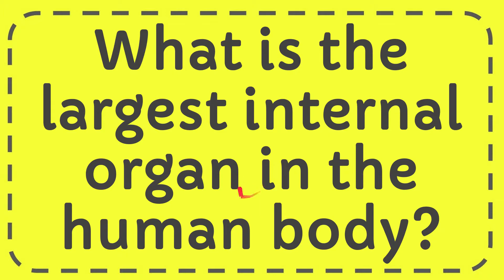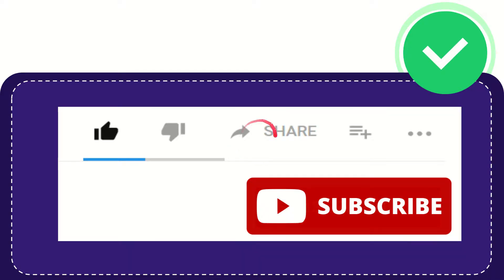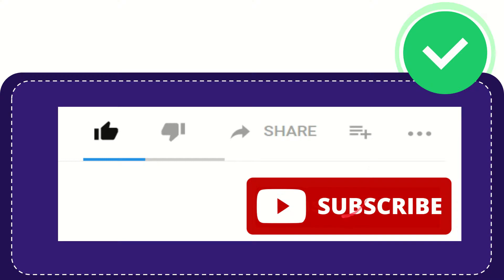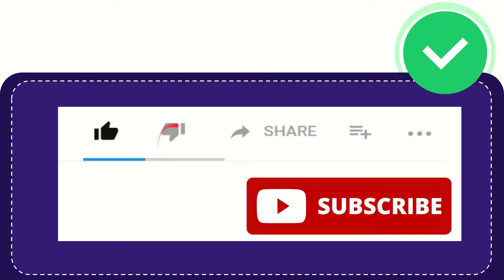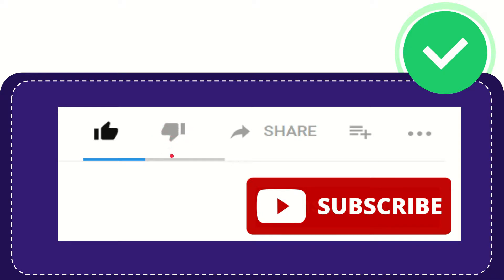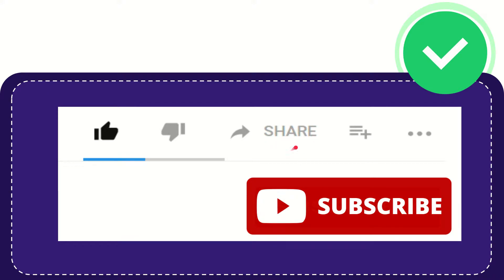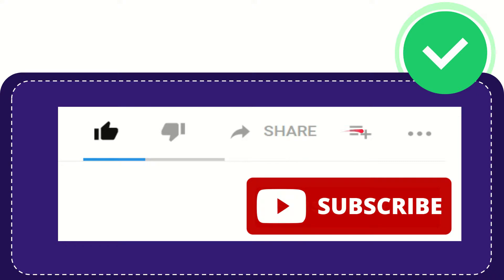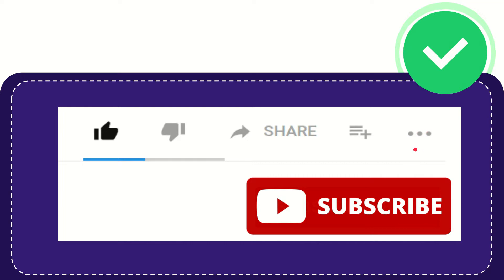What is the largest internal organ in the human body?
What is the largest internal organ in the human body? NEW VIDEO#